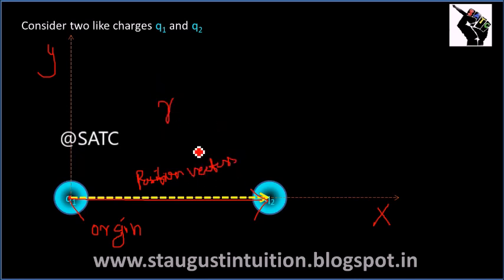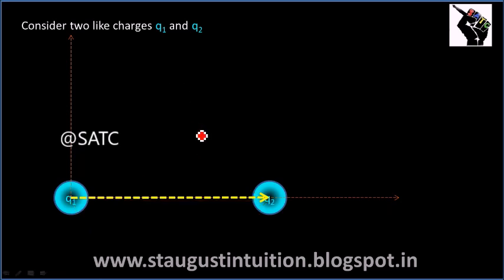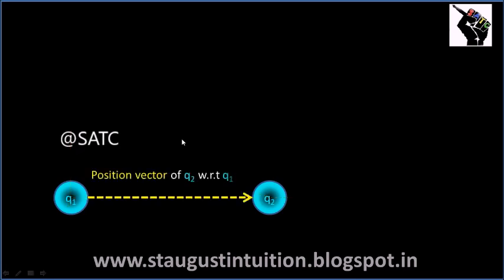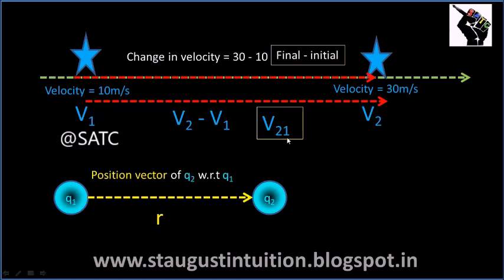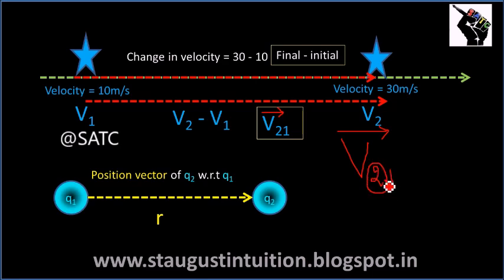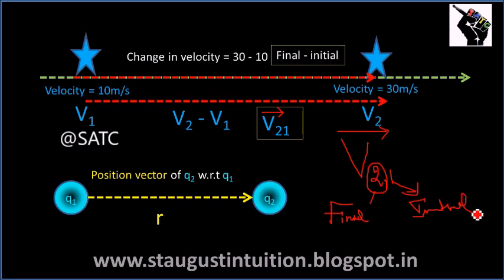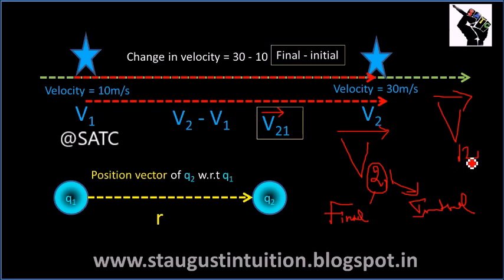Class 12 XII PHYSICS STATE/CBSE Electric Charges and Fields Part 05-VECTOR FORM of Coulombs law